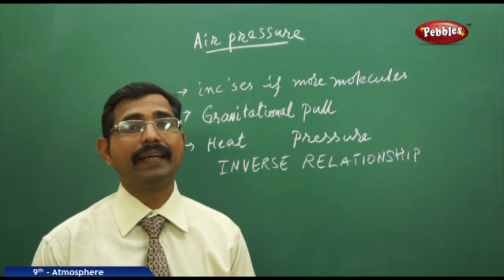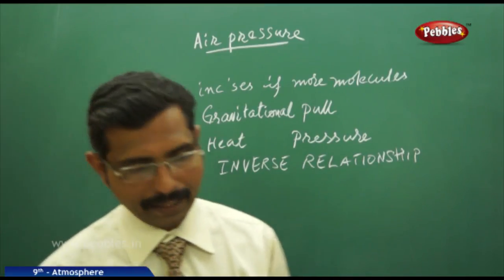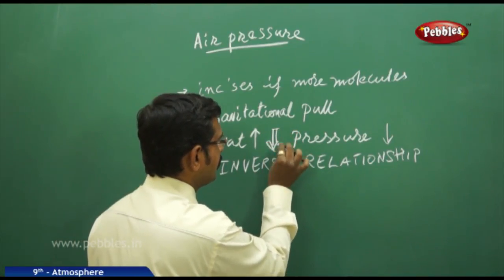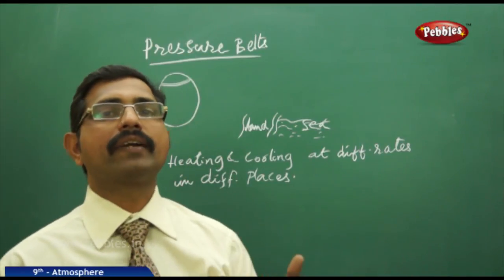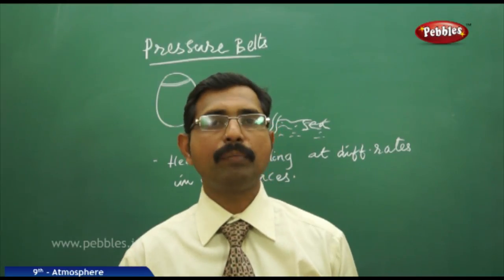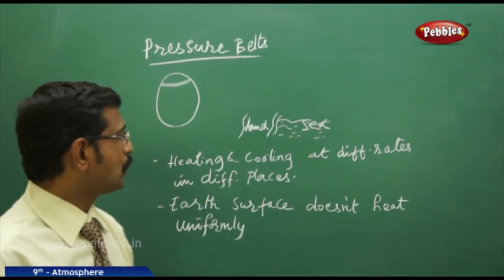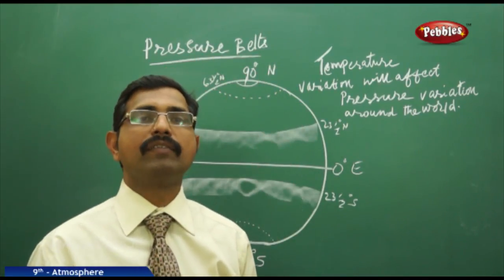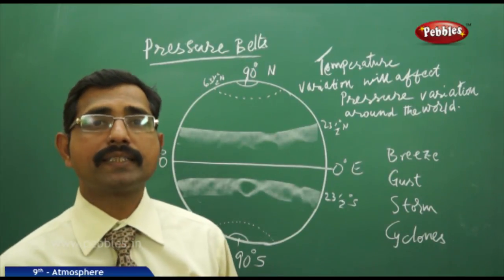Air Pressure : Atmosphere | Social Science | AP&TS Syllabus